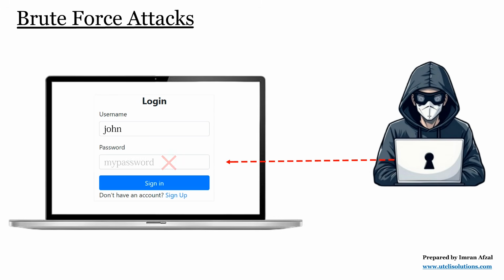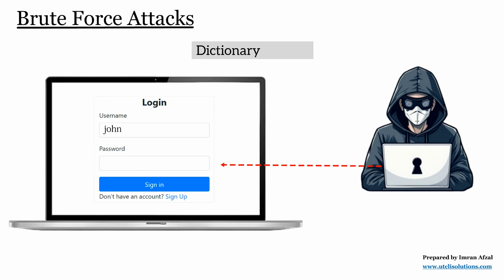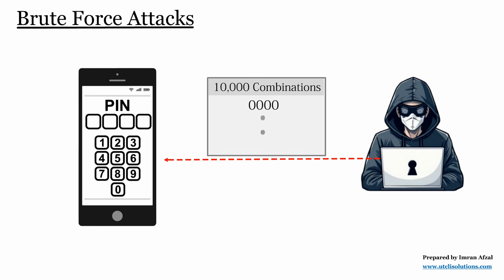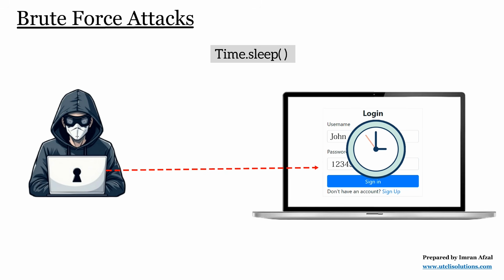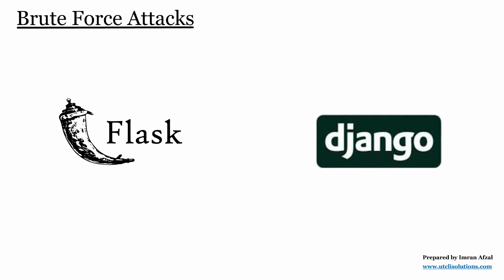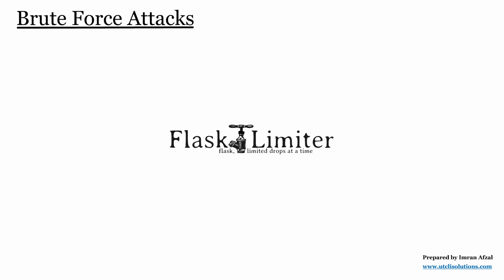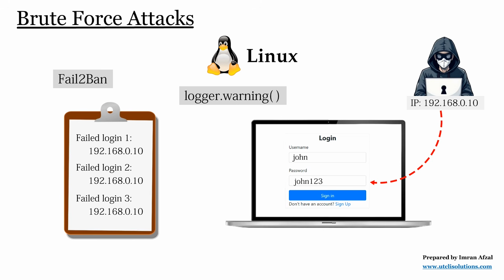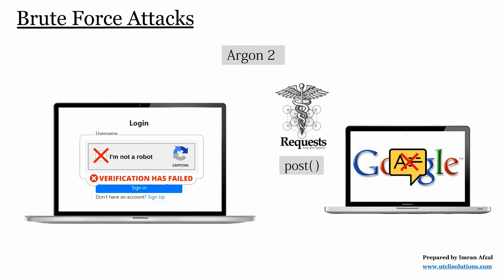Brute Force Attacks Explained: How Hackers Crack Passwords & How to Stop Them!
Brute force attacks are one of the most common hacking methods to break passwords, Wi-Fi, and logins. In this video, you’ll learn how brute force attacls work, what are the different types of attacks, and how to defend systems using Python, Flask, Django, Fail2Ban, bcrypt, and reCAPTCHA. Watch till the end to protect your accounts before hackers find the weakness.